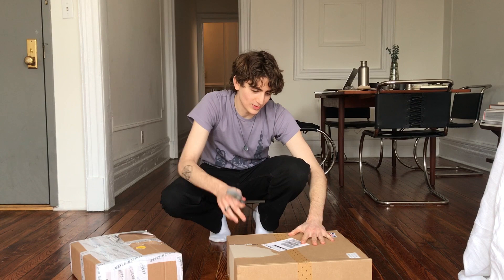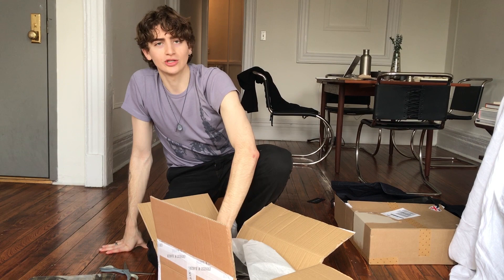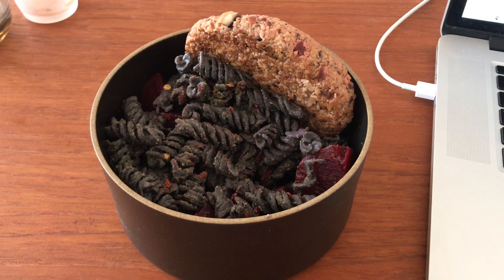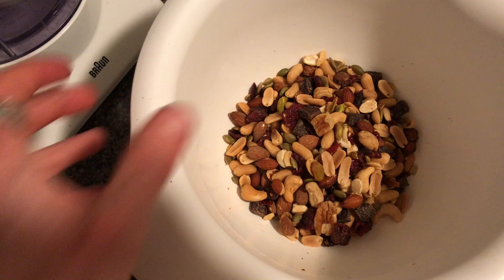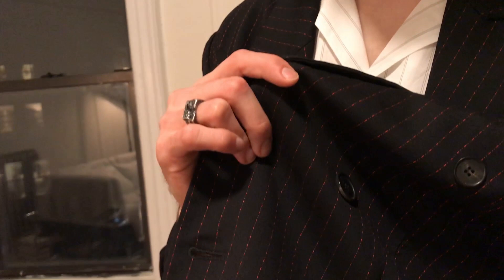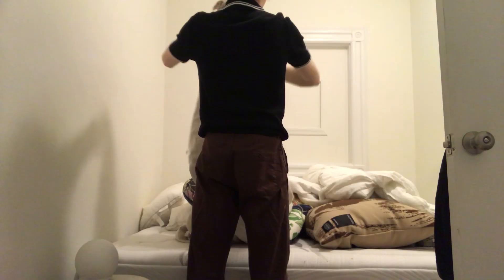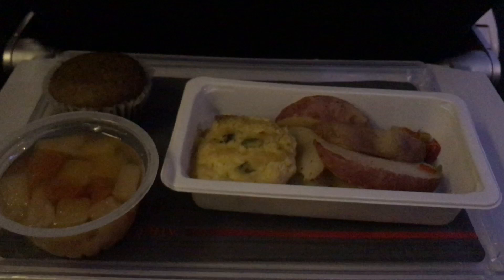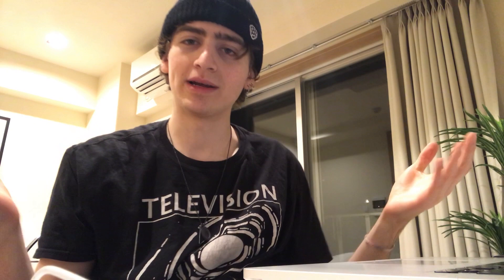Day in NYC (Pickups, Tokyo, What I Eat)